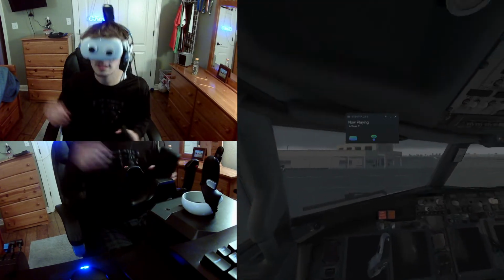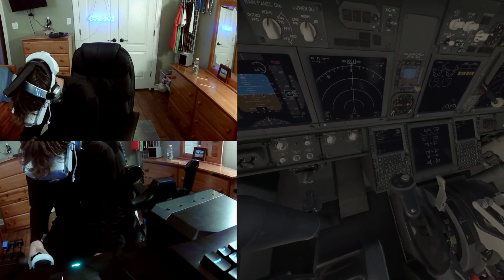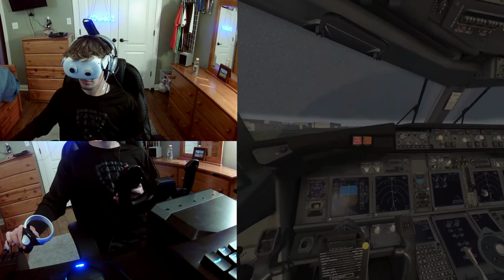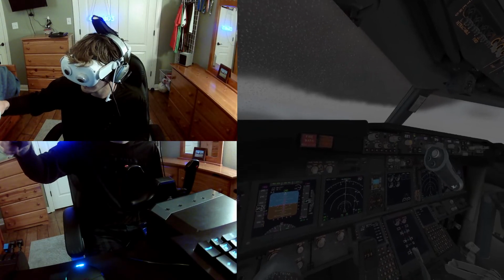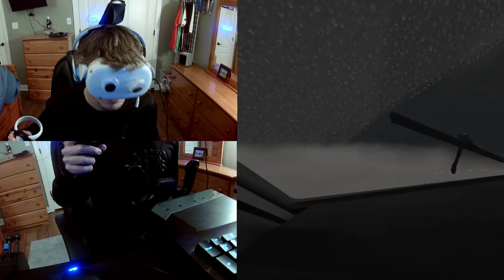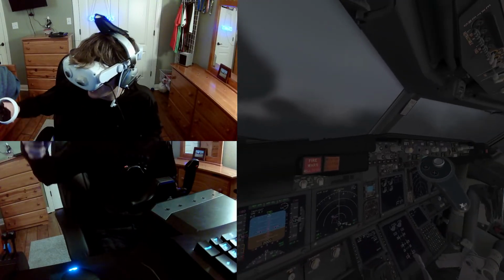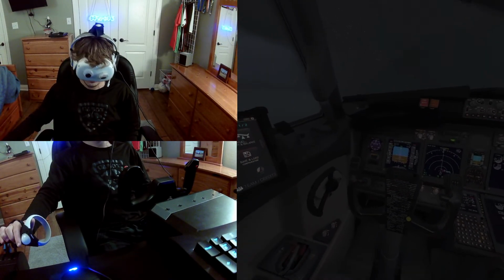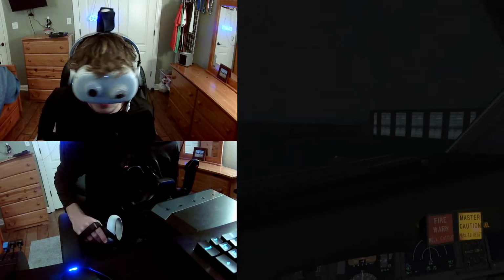Shooting ILS in vr!!!